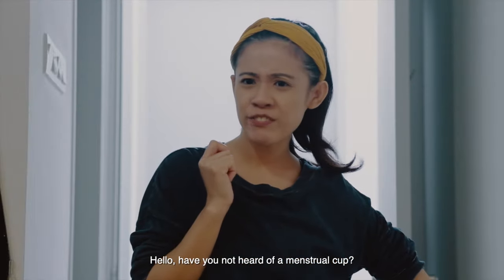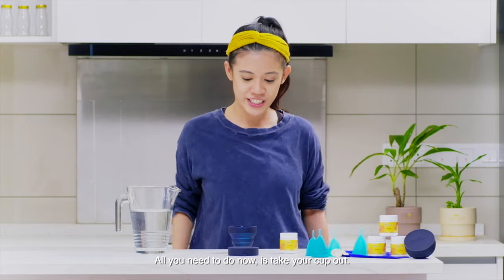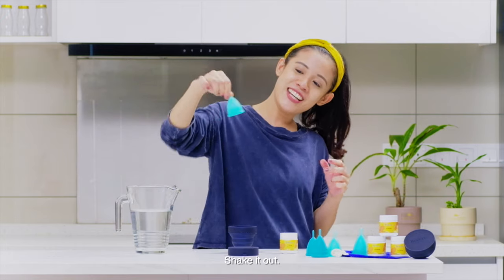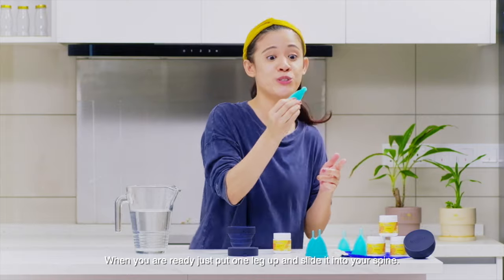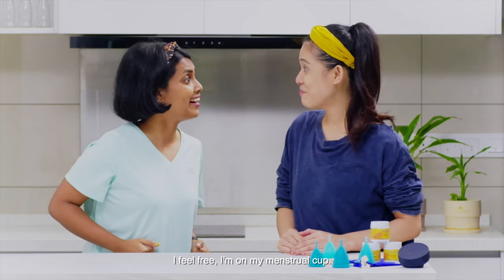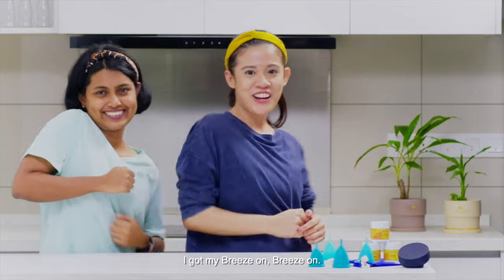Breeze For You - Have you not heard of a menstrual cup?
Menstrual cup on-the-go. Convenient, hassle free and definitely a Breeze For You! Get to know our Breeze Sterilization Method, just 8 minutes and your menstrual cup is ready to use! 100% tested and proven safe for women.

(All you need to breeze through your next menstrual cycles)